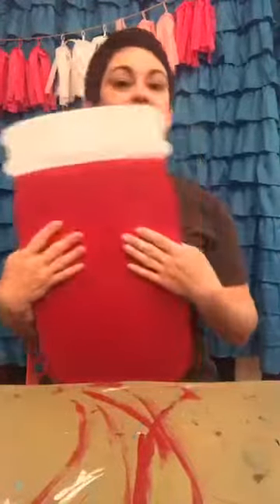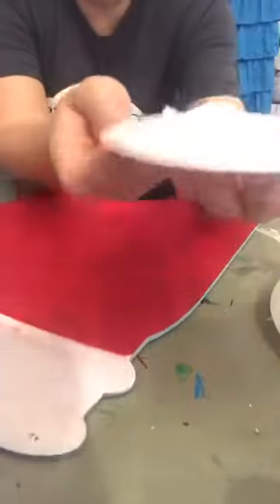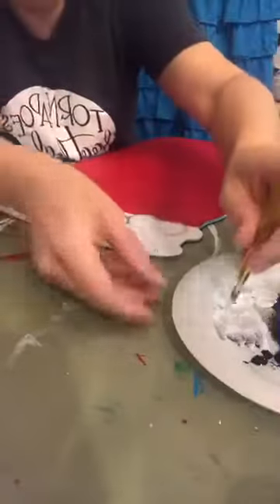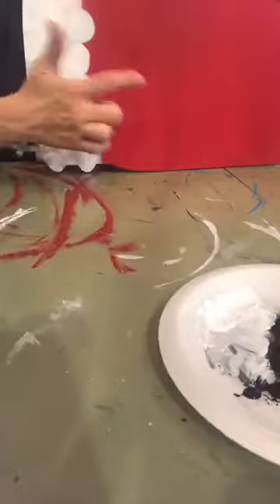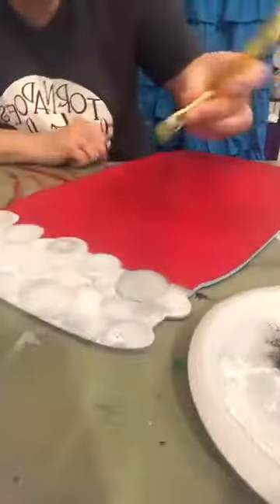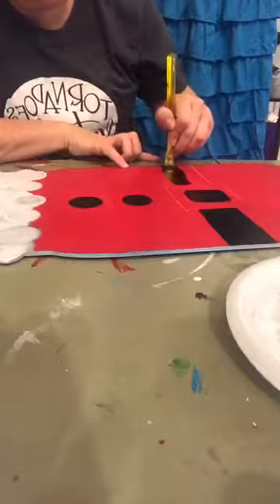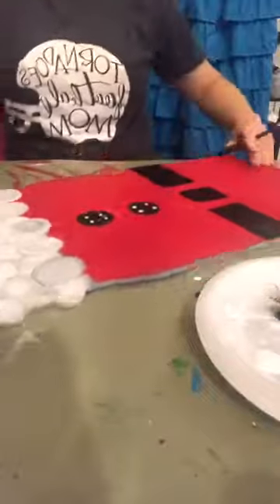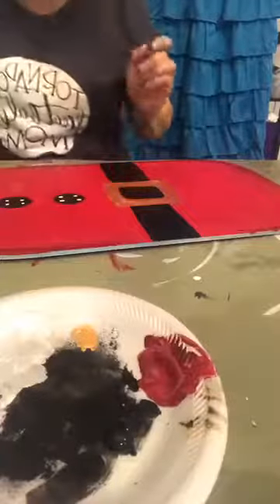Join me while I show you my favorite paint to use when I’m in a hurry…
Join me while I show you my favorite paint to use when I’m in a hurry… If you want to paint this project with me, I have put the link to the template right here along with a link to my Amazon affiliate store store where you can grab a set of this awesome paint!

Live November 8, 2019